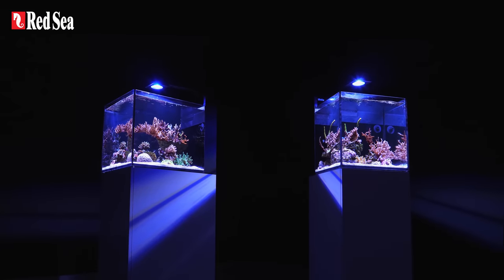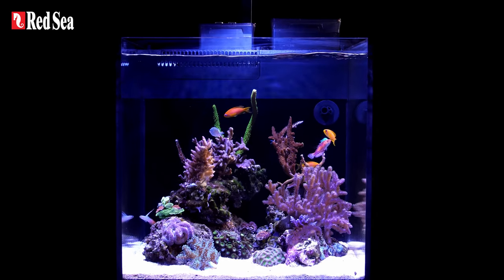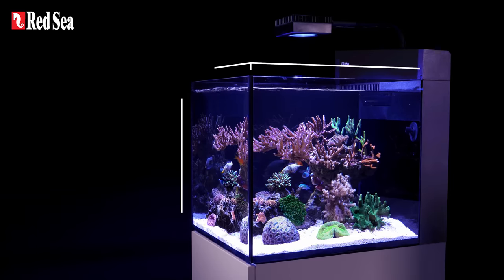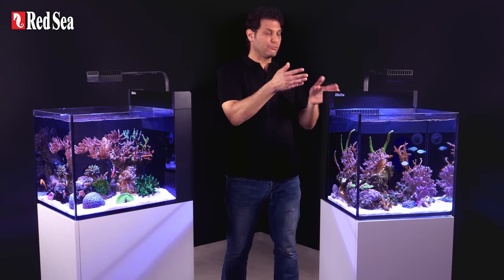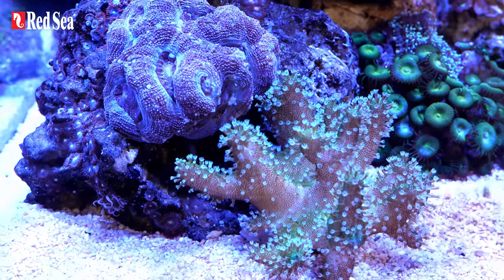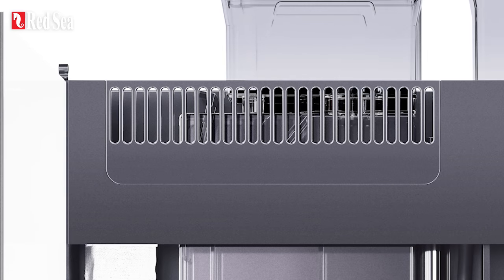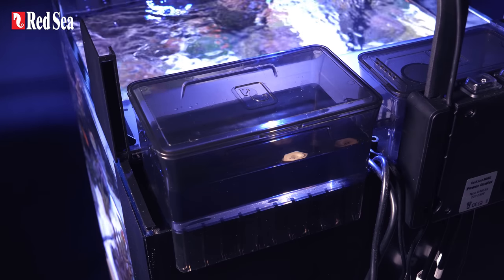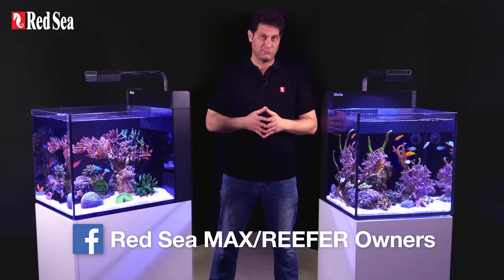MAX NANO Peninsula & Cube – minimum hassle, maximum peace of mind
If you are searching for a modern looking hassle-free tank, or simply taking your first steps in reefkeeping and looking for a safe and easy start – Red Sea has you fully covered with the new MAX NANO Peninsula and classic MAX NANO Cube, the Plug & Play systems that allow you to quickly set up a new tank and enjoy its beauty without worrying about component selection and compatibility.

For more information on the MAX NANO series, visit our